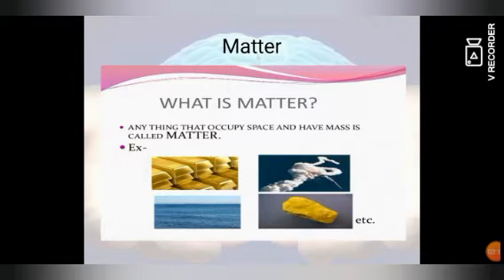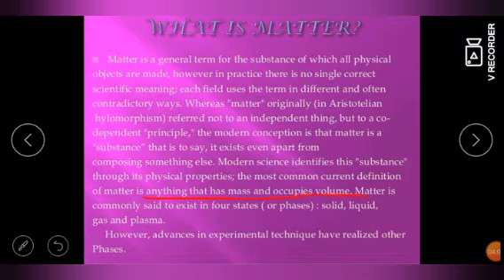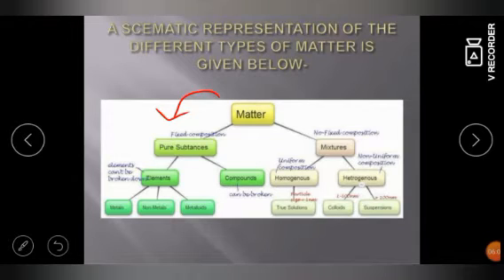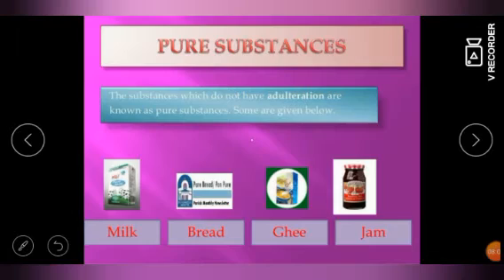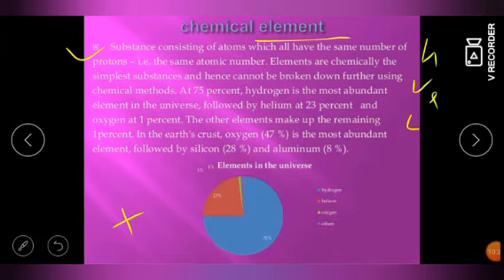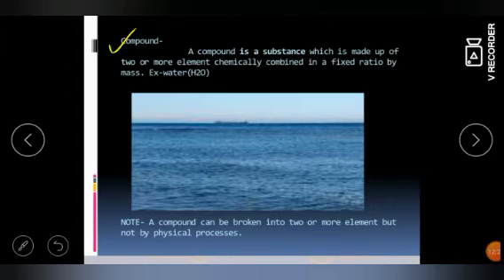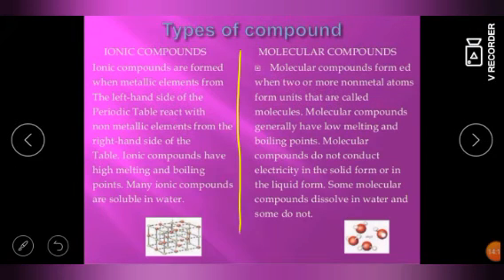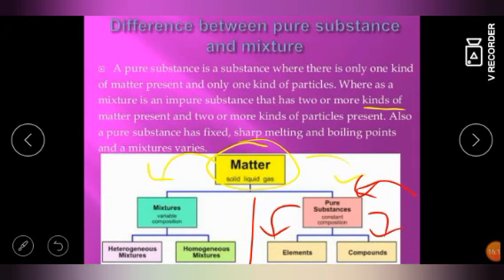Matter and its classification 9th